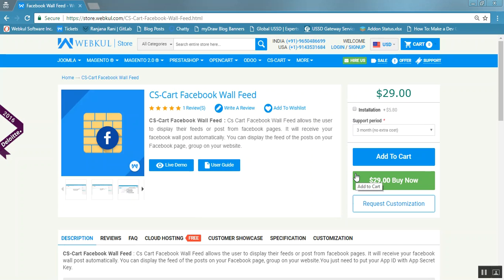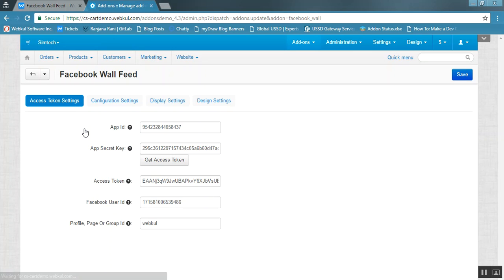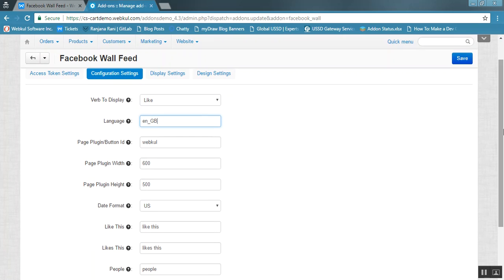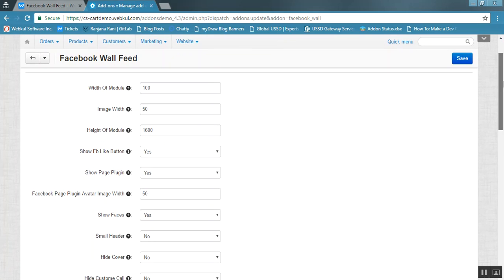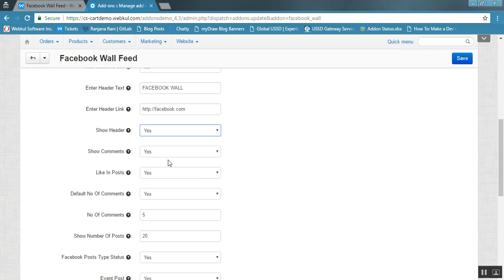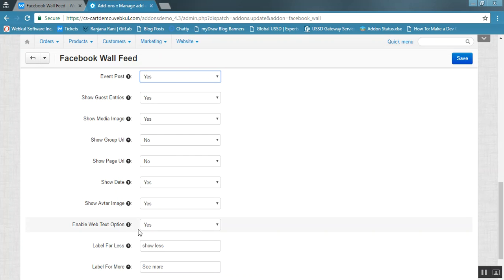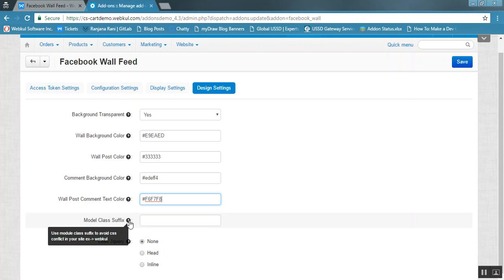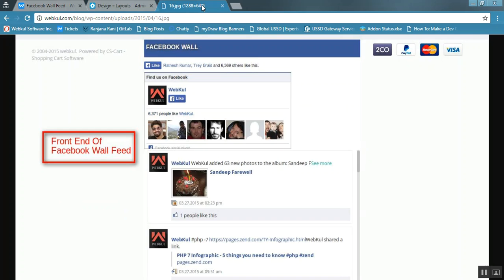CS-Cart Social Wall Feed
CS-Cart social Wall Feed : Cs Cart social Wall Feed allows the user to display their feeds or post from facebook pages. It will receive your facebook wall post automatically. You can display the feed of the posts on your Facebook page, group on your website.

2. Raise a Ticket via our HelpDesk system